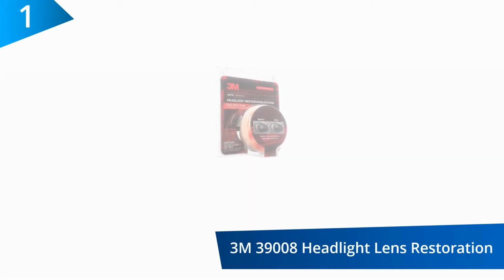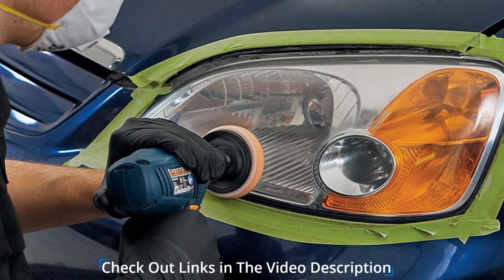Best Headlight Restoration Kit 2020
1.3M Headlight Restoration System, Sand, Refine, and Polish to Restore Cloudy and Dull Headlights, Drill Application, 1 Kit

2.SYLVANIA - Headlight Restoration Kit - 3 Easy Steps to Restore Sun Damaged Headlights With Exclusive UV Block Clear Coat, Light Output and Beam Pattern Restored, Long Lasting Protection

3.Wipe New HDL6PCMTRRT Headlight Restore Kit

4.Turtle Wax T-240KT Headlight Lens Restorer Kit
5.Meguiar's G1900K Headlight and Clear Plastic Restoration Kit
6.CLT Headlight Restoration Kit, Headlight Lens Cleaning Wipes
7.Rain-X 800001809 Headlight Restoration Kit
8.TriNova Headlight Restoration Kit for All Makes and Models, Restore Headlights with Abrasive rubbing Compound Eliminate Yellow Dull or Foggy Headlights. Clean to Restore Visibility and add Clarity
9.Philips Headlight Restoration Kit with UV protection - Complete Kit to restore headlight lenses
10.Sonax 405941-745 Headlight Restoration Ki